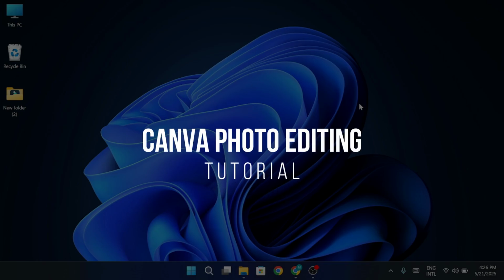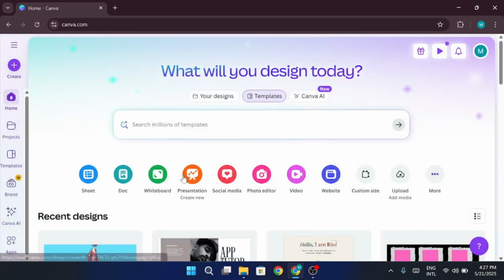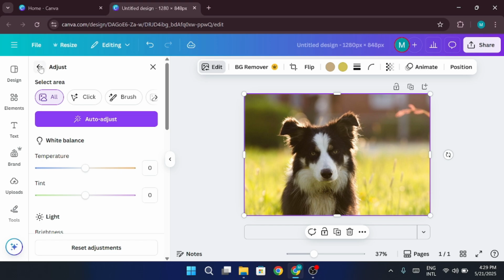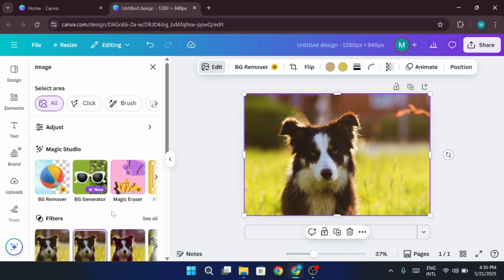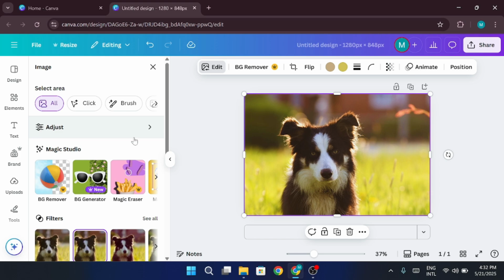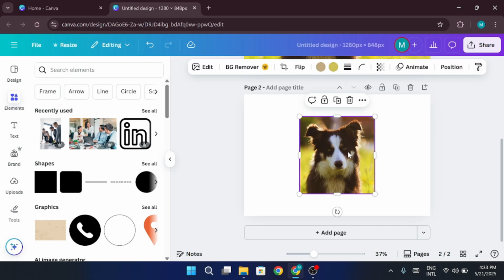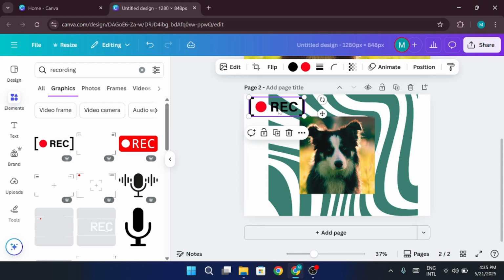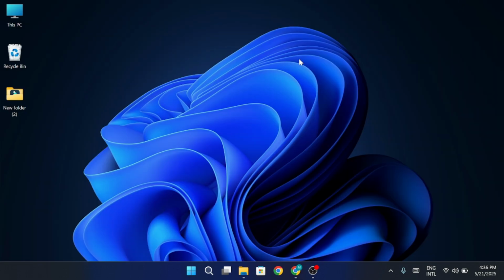Canva Photo Editing Tutorial | How to Edit Photos in Canva Like a Pro (2025 Guide)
Want to make your photos look amazing using Canva? In this video, I show you a step-by-step Canva photo editing tutorial, perfect for beginners and content creators. Whether you're editing for social media, thumbnails, or digital designs, you’ll learn how to enhance, retouch, and stylize your photos using Canva’s built-in tools in 2025.

✳️ What You’ll Learn in This Canva Editing Tutorial:
🖼 How to Upload and Crop Photos in Canva
🎨 How to Adjust Brightness, Contrast, Saturation & More
🪞 One-Click Photo Enhancements: Auto Adjust & Filters
💡 How to Remove Backgrounds with Canva Pro
👤 How to Use Face Retouch (Skin Smoothing, Eye Brighten, etc.)
🌈 Apply Effects: Duotone, Blur, Shadows, and Glow
🧰 Tips for Canva Free vs Canva Pro Editing Features

🔥 Why Watch This Canva Photo Tutorial?
✳️ Learn to edit photos in under 10 minutes
✳️ Beginner-friendly, no experience needed
✳️ Improve your personal branding and thumbnails
✳️ Create polished, pro-quality visuals from your phone or laptop
✳️ Perfect for content creators, influencers, and online sellers

✳️ Canva beginners wanting to improve their photo editing
✳️ Small business owners creating their own designs
✳️ Social media managers editing content fast
✳️ Anyone using Canva Free or Canva Pro in 2025
✳️ Bloggers, YouTubers, Etsy sellers, and online freelancers

👍 Found This Canva Tutorial Helpful?
📢 Follow me for more Canva tutorials and design hacks in 2025!